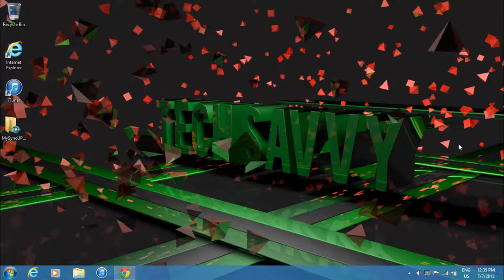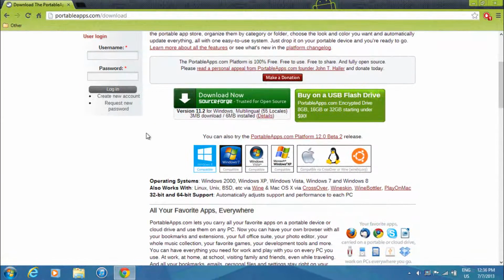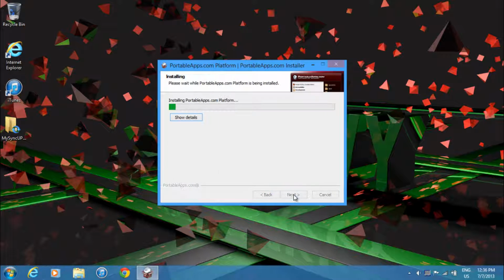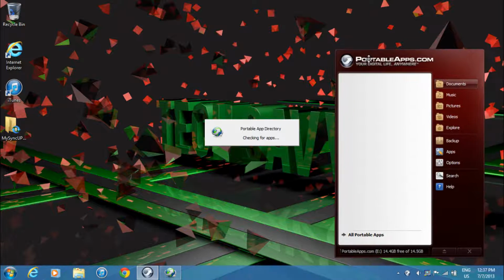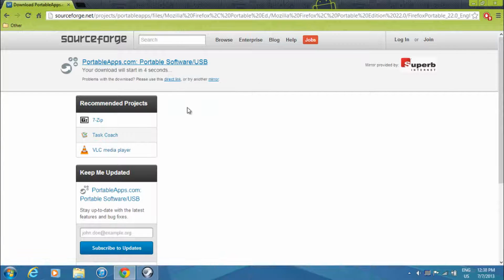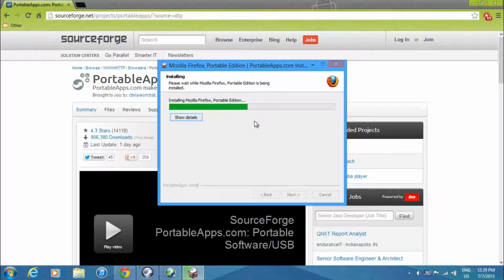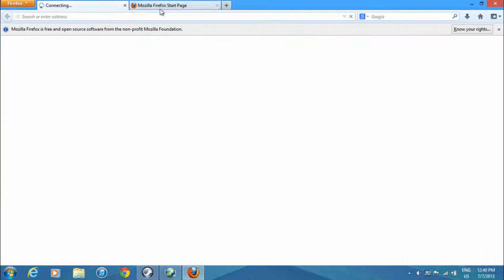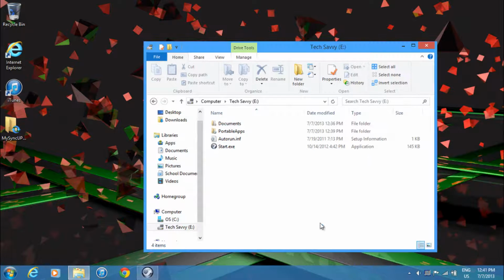How to Install Portable Apps on your USB or Thumb/Flash Drive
Tech Savvy here, this is just a tutorial on what PortableApps is and how to install this great application. More videos coming soon, comment on what you want to see next.